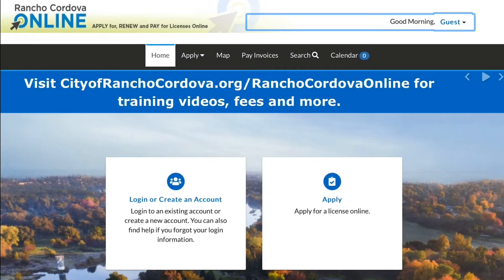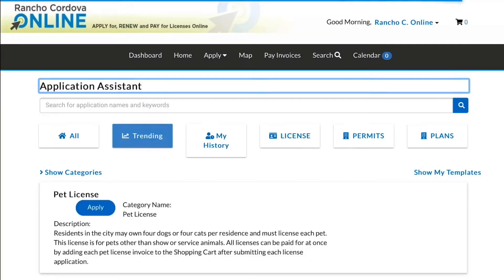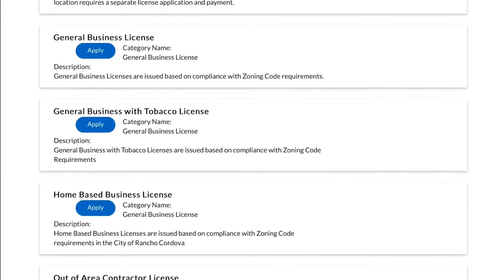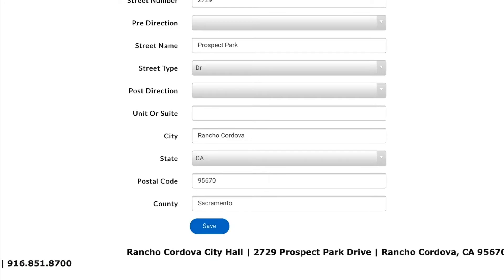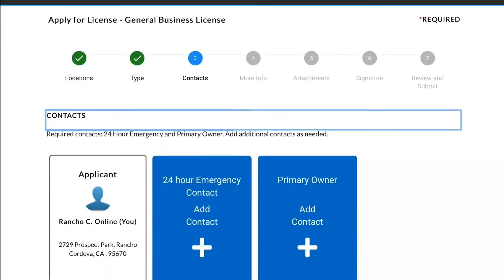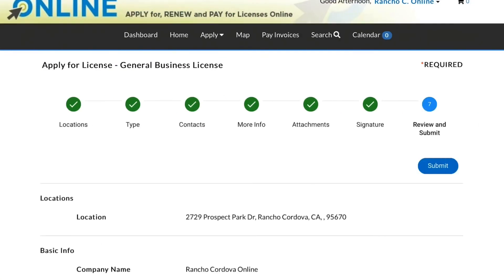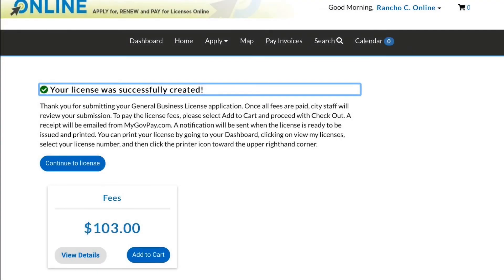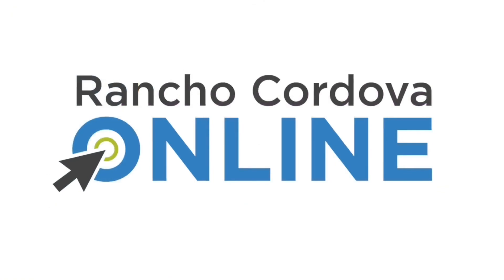Rancho Cordova Online: How to Apply for a Business License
Welcome to Rancho Cordova Online, a one-stop system to apply for, renew and pay for licenses online in the City of Rancho Cordova. In this video, we will walk you through how to apply for a business license online.